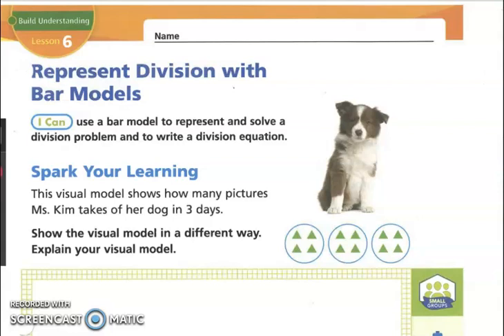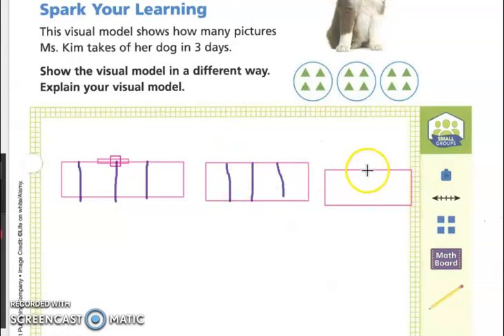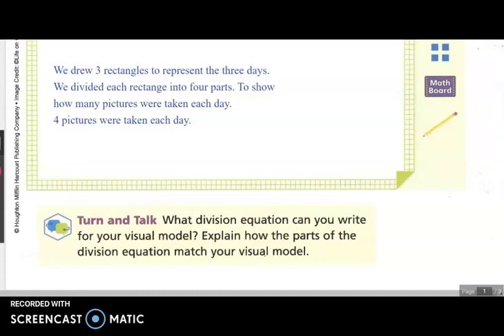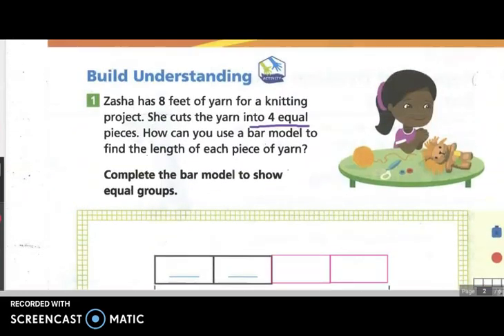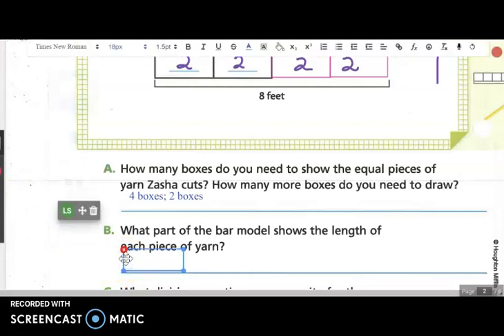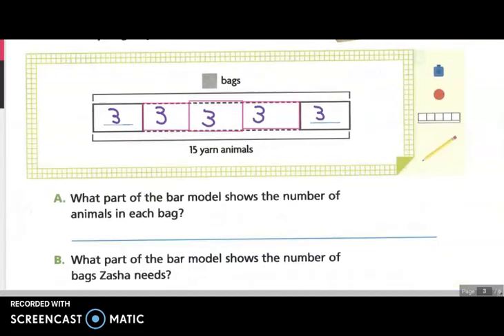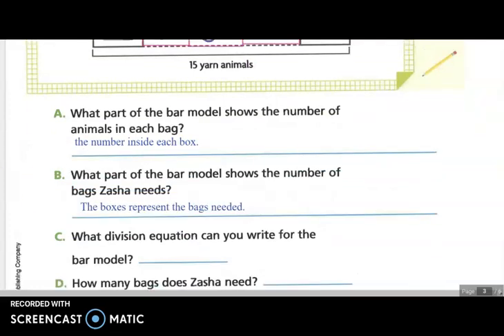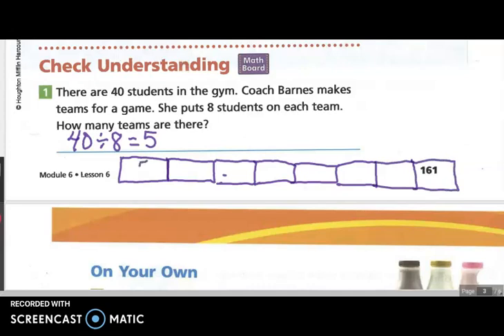3rd Math L 6 6